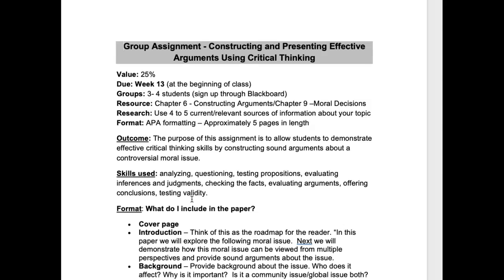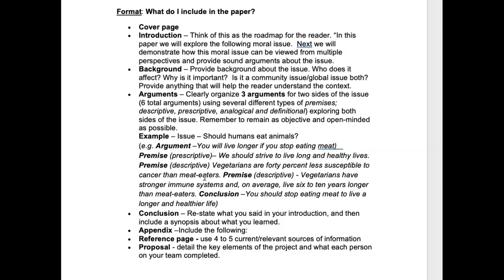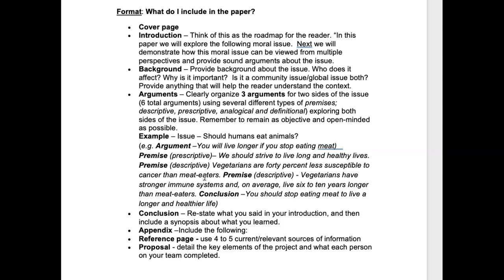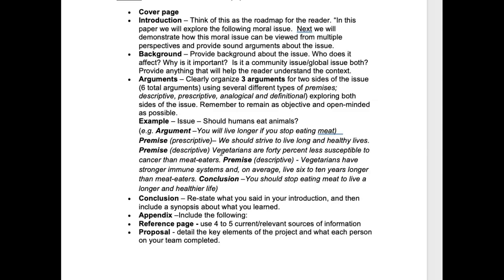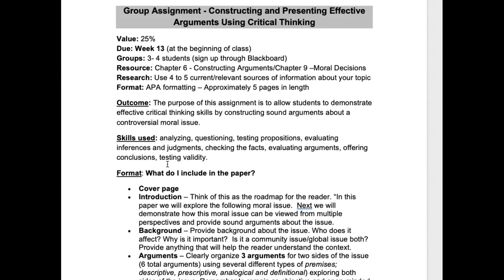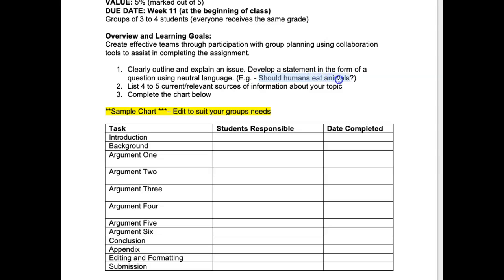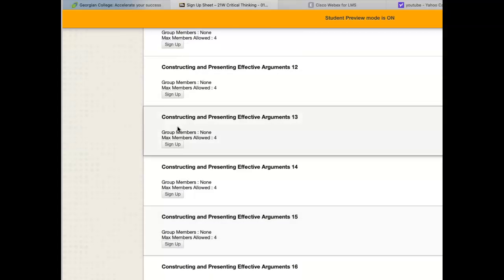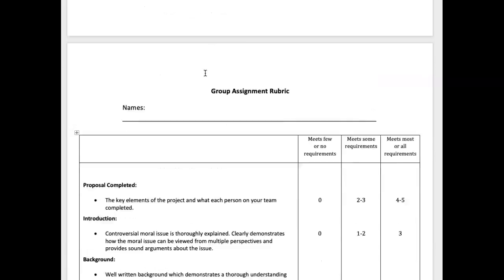Constructing and Presenting Effective Arguments